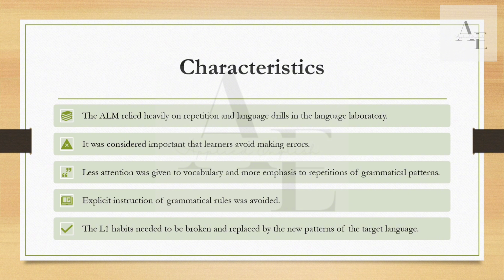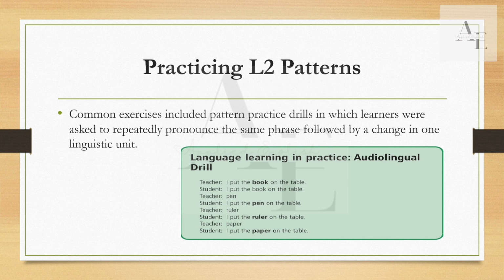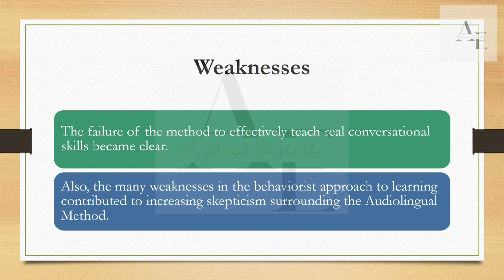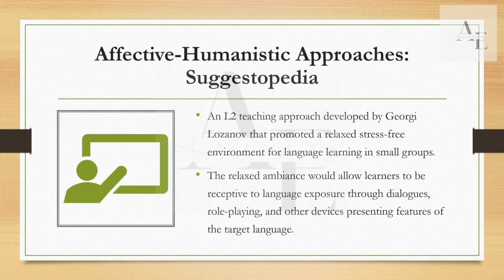Audiolingual Method & Suggestopedia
Section 3 : Teaching Approaches
2. 'Audiolingual Method & Suggestopedia'

Chapter 5
Pages 110-113

المراجع المستخدمة:
'Introducing Second Language Acquisition: Perspectives and Practices.' by Kirsten M. Hummel.

لمعلومات إضافية:
'Introducing Second Language Acquisition' by Muriel Saville-Troike.

Our Accounts:
📍Marwa's ( Facebook )